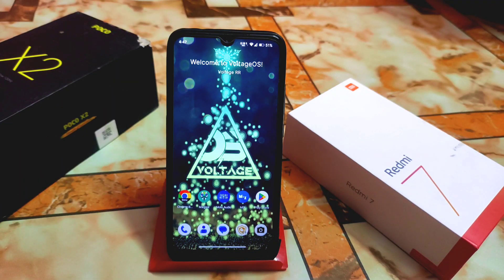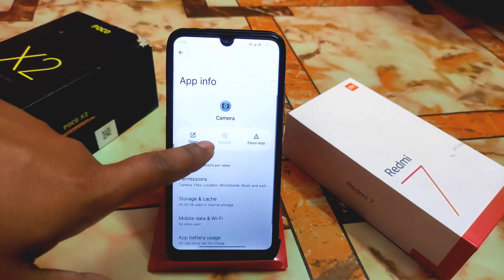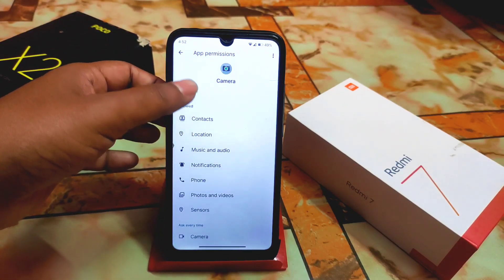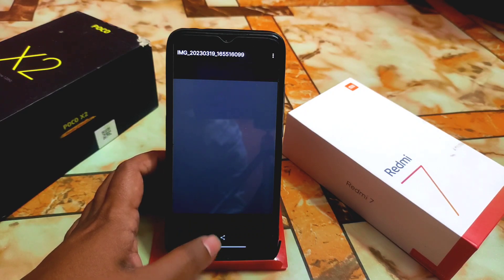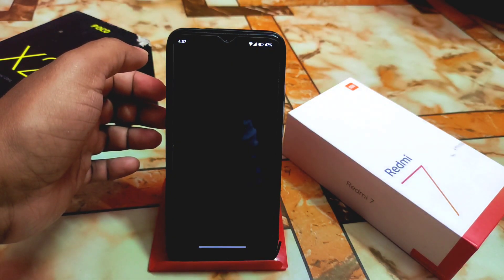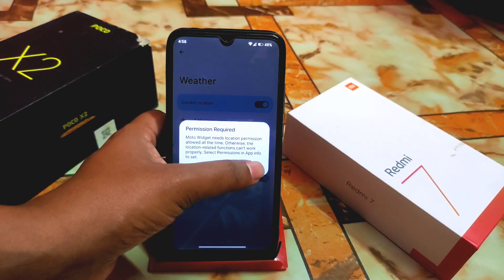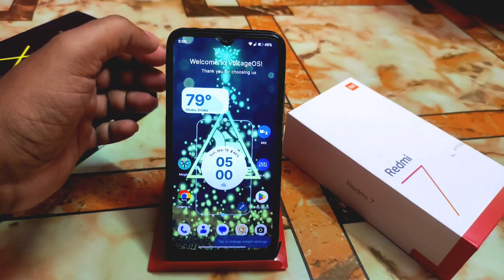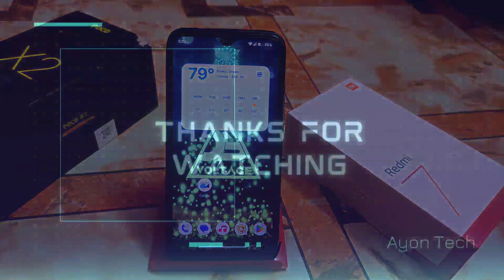MYUI Moto cam And Moto Launcher for All Android|Install Moto Launcher & Moto Camera|New magisk Mod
In this video i will show you guys how to install and use Myui moto cam and moto launcher in any android.Install now Moto launcher and moto cam port in any android.Moto Launcher port for all android.